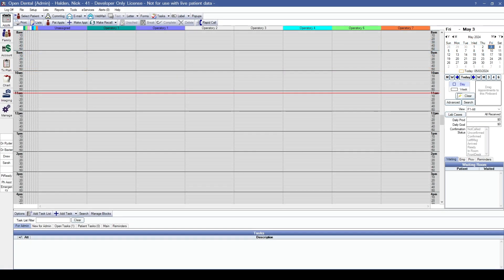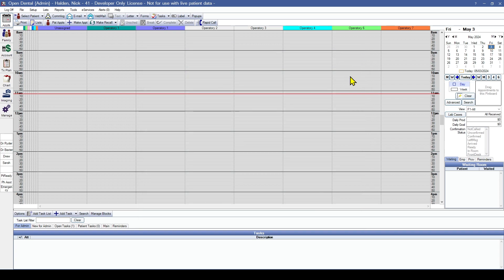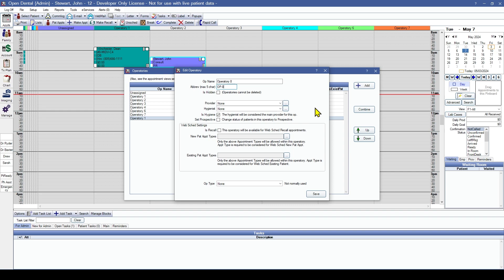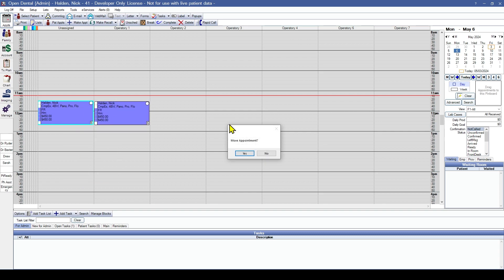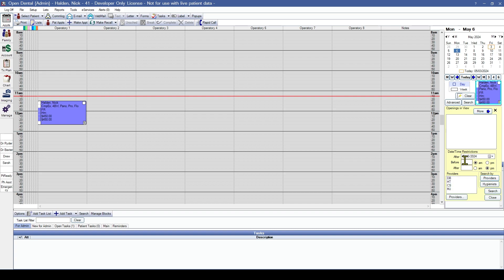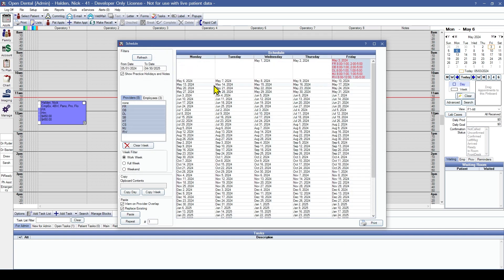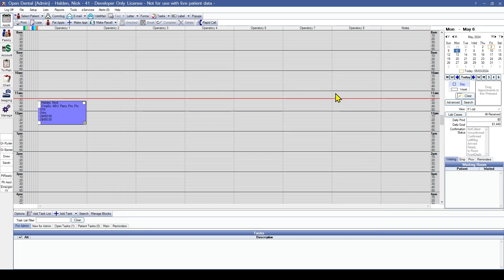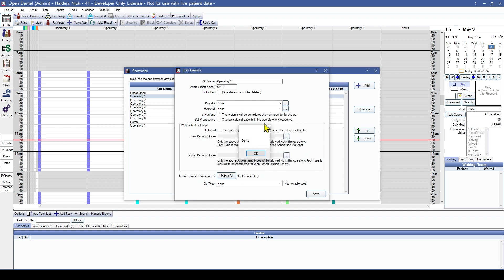Open Dental Webinar - Post Conversion Shared Schedule and Operatories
Learn how to set up shared operatories and schedules after you convert to Open Dental. Learn how to use the update providers on future appointment tool and, how treating providers will be assigned.

HELPFUL RESOURCES:
Assigned Operatories & Schedule: